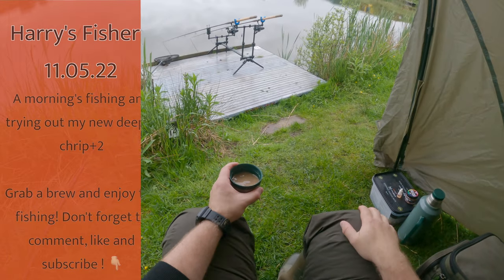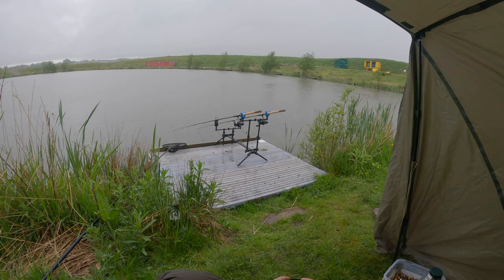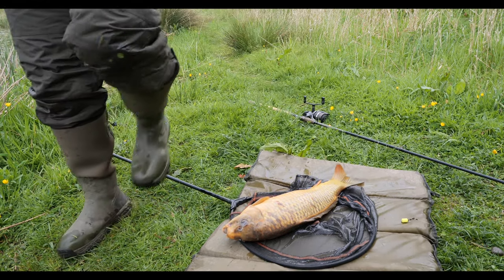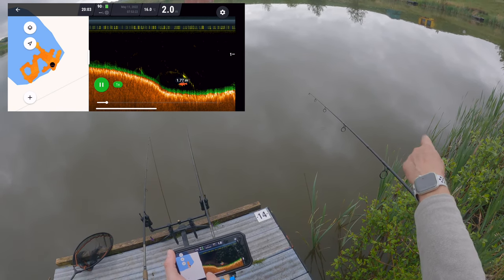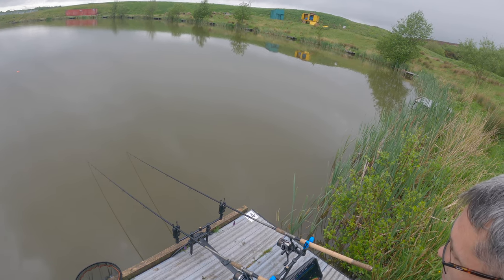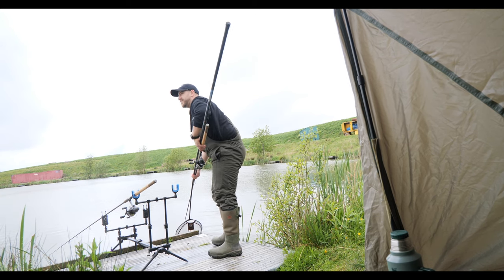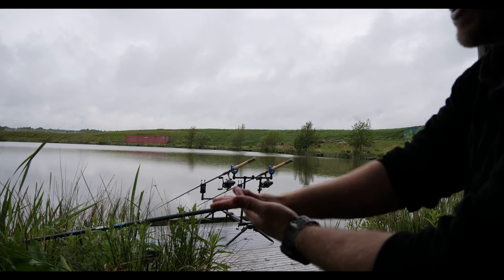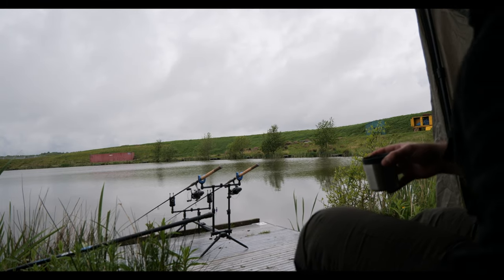Morning's Fishing Testing My New Deeper Chirp + 2 !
For deeper test forward to 9:55. Mornings fishing with my dad at harry's Coarse fishery in Adlington, testing the deeper chirp+2 with a few catches. Tackle and Bait I use -

Shimano reels
Daiwa reels
Wafters (pink washed out)
line (my favourite line) 8-10lb
Washed out wafters and attractant (great stuff)
pentalite shelter
Method feeders
My feeders
foxBib and brace - fishing outfit
Sticky wafters
Rod semi stiff holdall bag
Tackle base rucksack (highly recommend)
rods (great products)
Rod rest
Prestongripper but rests
Eva ground bait and riddle set
Landing net
Go pro